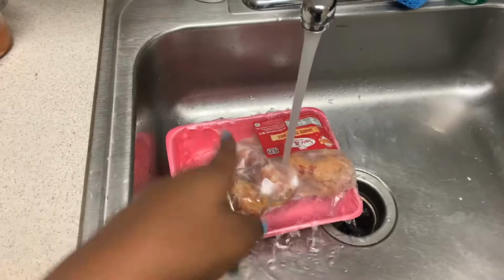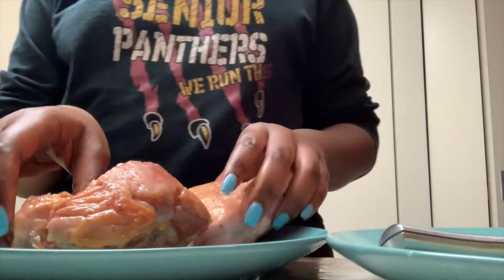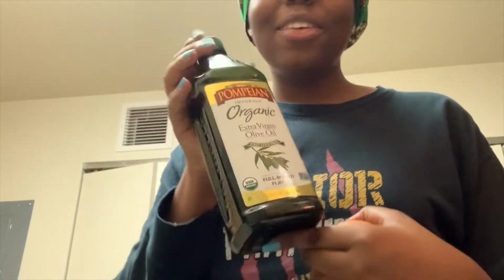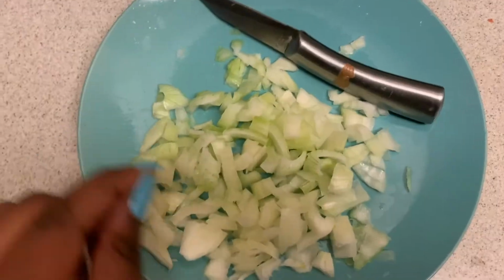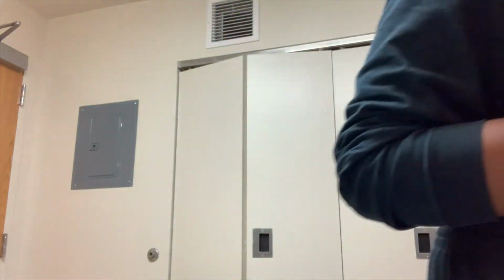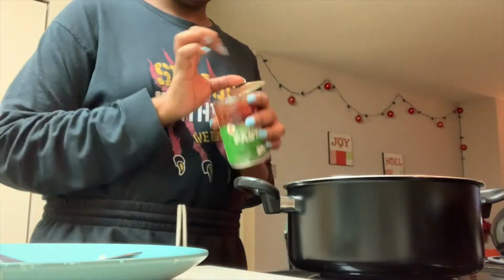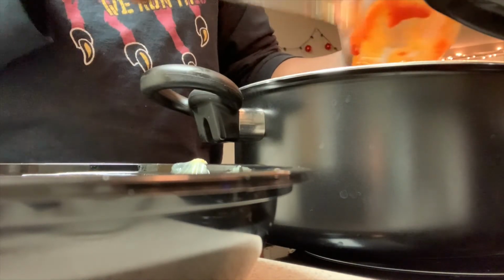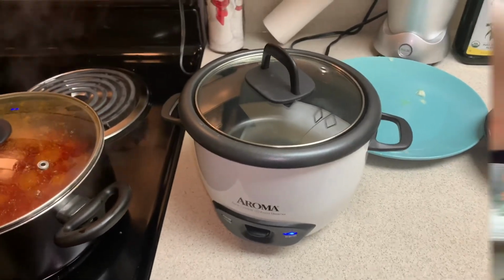Nigerian Turkey Stew Recipe | VLOGMAS DAY 17/18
🎁🎁 OPEN THE GIFT 🎁🎁

WATCH IN HD 1080p & Increase Brightness

❄️ VOTD: ❄️
“For unto us a child is born, unto us a son is given: and the government shall be upon his shoulder: and his name shall be called Wonderful, Counsellor, The mighty God, The everlasting Father, The Prince of Peace.“
Isaiah 9:6 KJV

Hey guys,  guess what?!?!?! It’s VLOGMASSSSS!!! ☃️🎄Who’s ready?! This vlogmas is going to be fun, I pray you guys enjoy this vlog. I hope you laugh, cry, learn, wuddevaaa you do, I hope you do! This vlog is about to be a REAL representation of my life, from MY eyes.  If you’re in my life then… baby, you know! Lolol, I love my crazy family and I hope you guys do to!

ANY QUESTIONS ASK DOWN BELOW!!

Songs-

Social Networks-